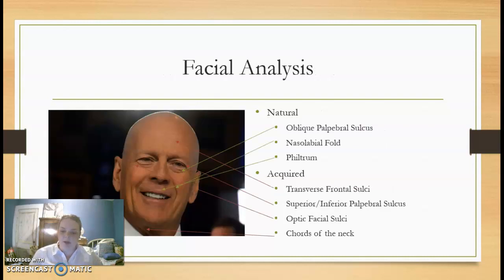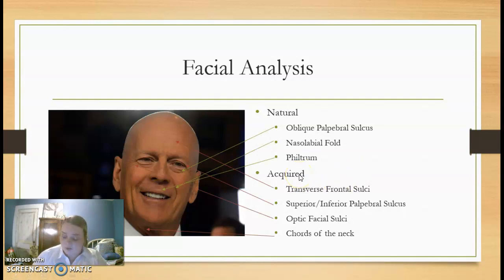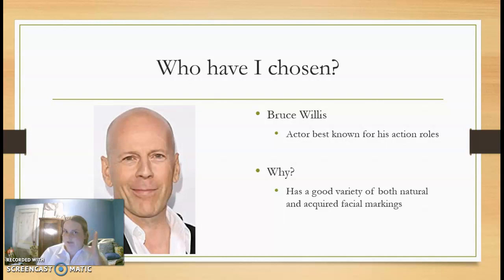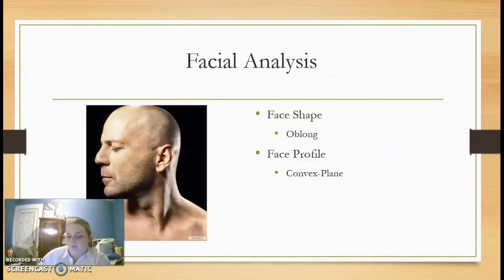Armature Model-MRTS 2447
Narration of chosen armature model-Bruce Willis for class MRTS 2447 Technical Procedures II.